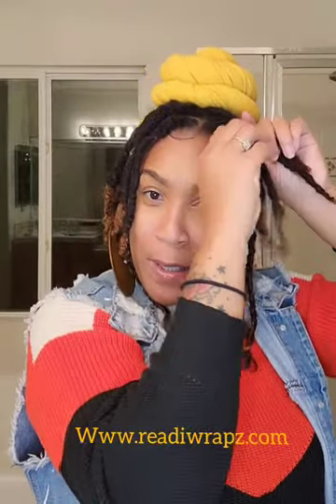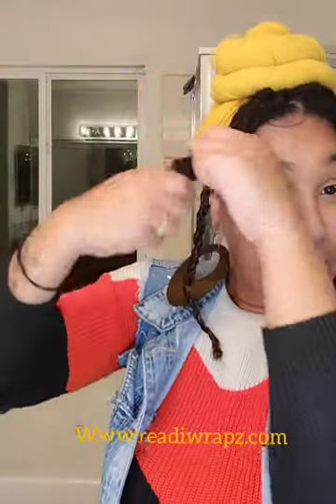Best Headwrap tutorial. Headwrap made easy!!